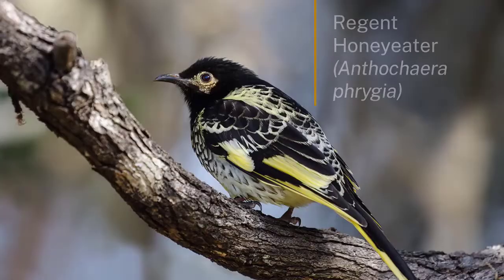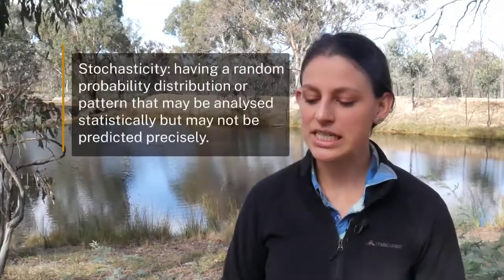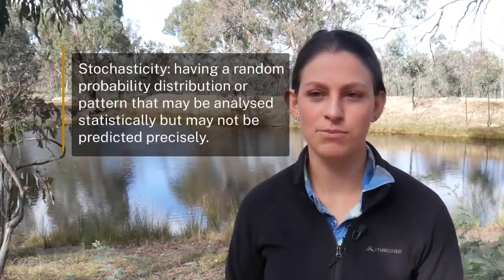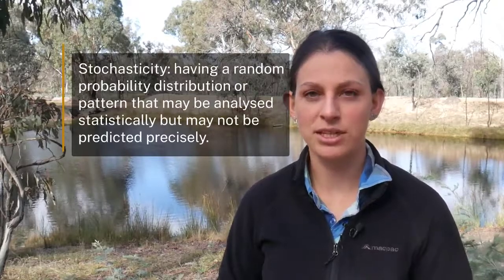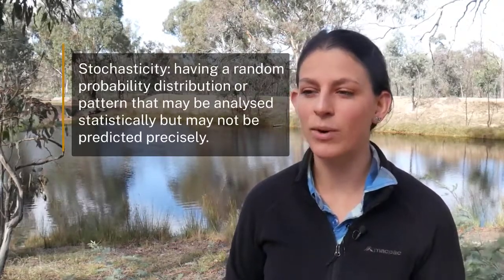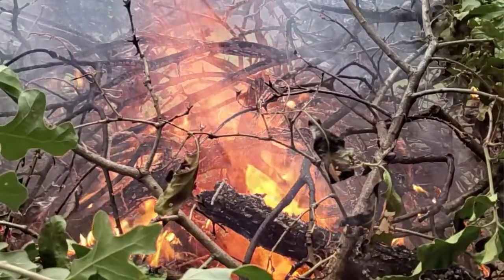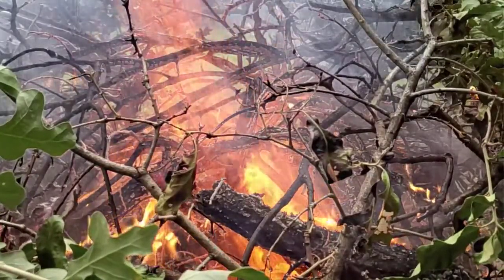Population viability: Introduction | Earth Resources | meriSTEM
Shoshana Rapley (PhD candidate) from the Australian National University (anu.edu.au) looks at what population viability is and how it works in the environment. This is part of a series of videos on how human activities affect sustainability.

This video touches on the following curriculum descriptors:
Any human activities that affect ecosystems (for example, species removal, habitat destruction, pest introduction, dryland salinity) can directly or indirectly reduce populations to beneath the threshold of population viability at local, regional and global scales and impact ecosystem services (ACSES081)